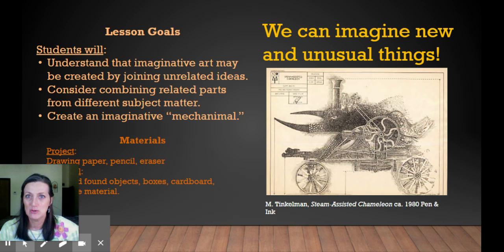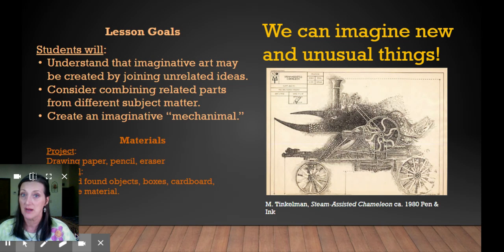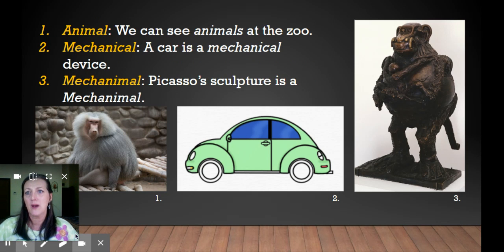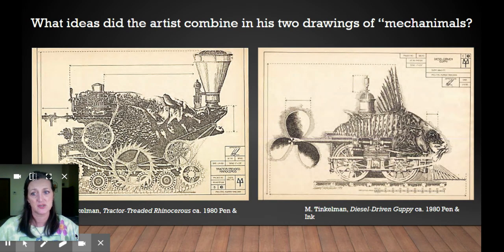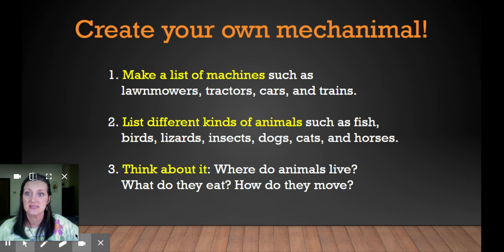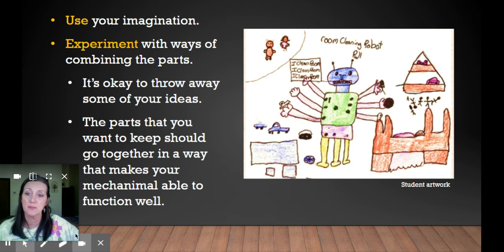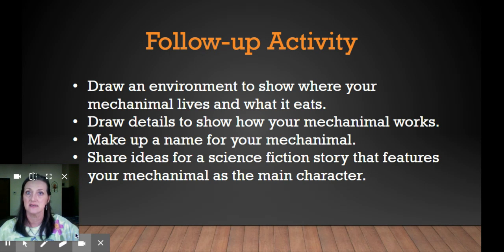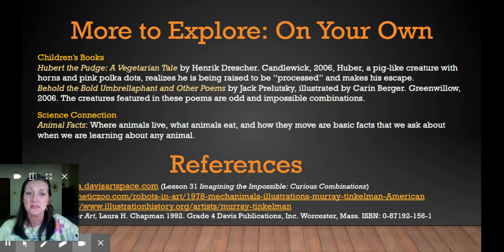Mechanimals: Curious Combinations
Imagination helps you think about things in a new or different way. There are many ways to use your Imagination for artwork. You can combine ideas that seem to be very different. That is one way to use your imagination. How are machines and animals different? Can you think of ways that animals and machines might be alike? You can create a drawing of a "mechanimal." Use your imagination. Create an original drawing.